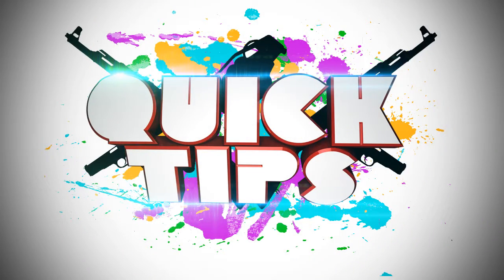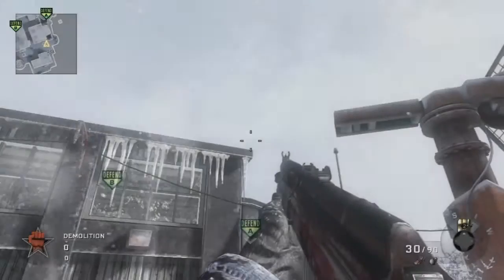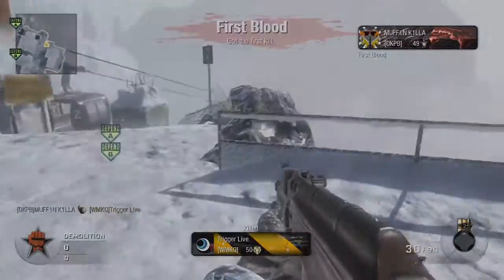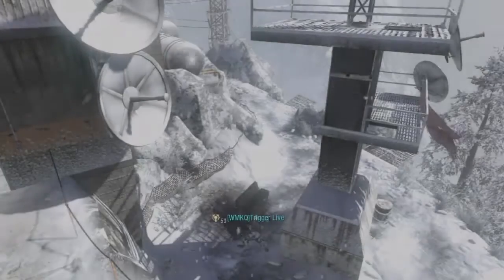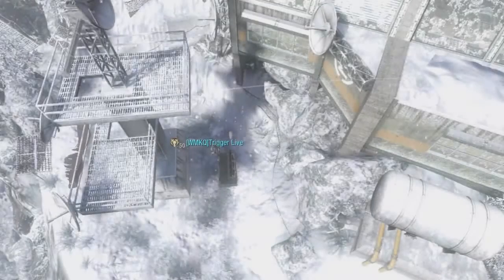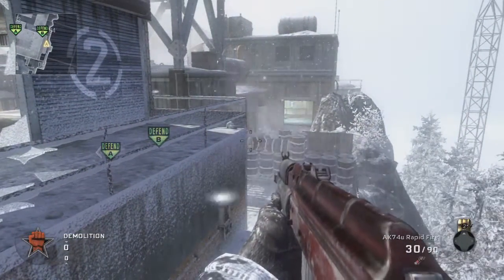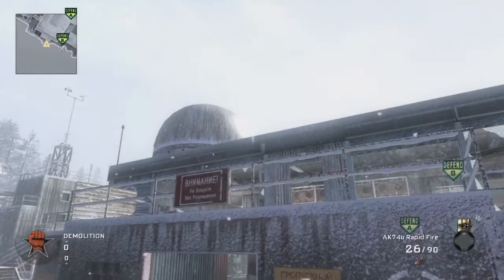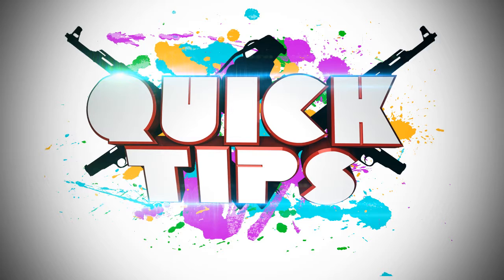Quick Tips - Whatchu Know Bout Nade Spots?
Leave suggestions below!